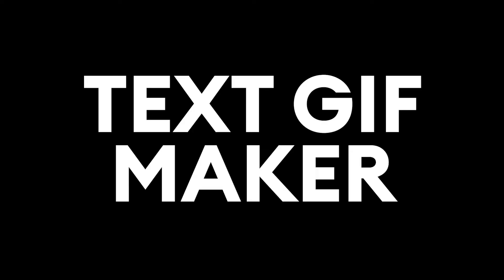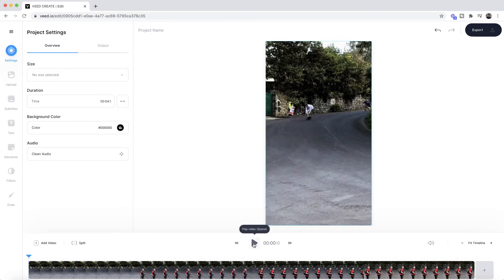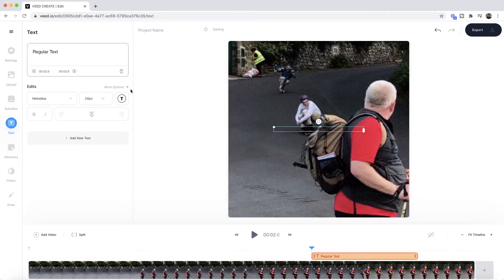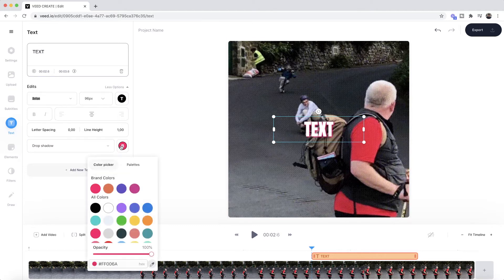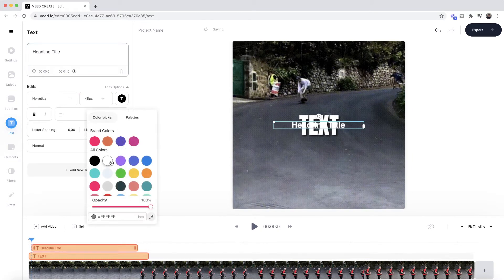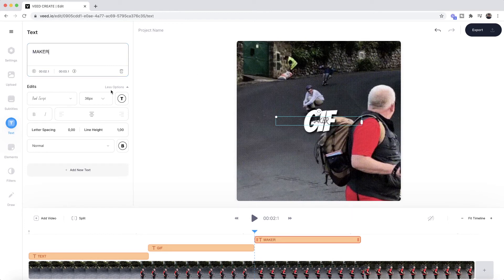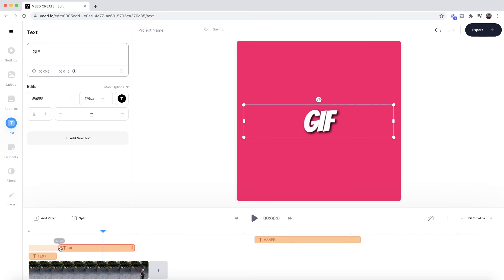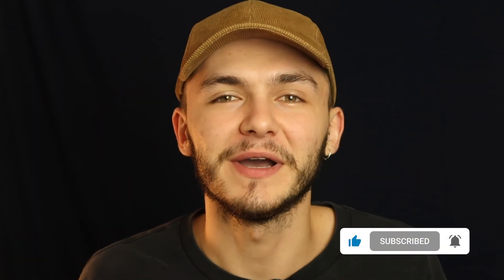Text GIF Maker - Add Text to a GIF (2022)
In this video, you'll learn how to make a GIF with text or add text to a GIF.

In this short tutorial, we cover everything you need to know about Veed's GIF text maker.

How to make a gif with text for beginners:
00:00 Intro to making GIFs
00:15 Getting started with Veed's GIF editor
00:53 How to change GIF aspect ratio
01:20 How to add text to a GIF
02:30 How to change your text timing
04:54 How to download GIF with text

Any questions about editing with Veed? Ask away in the comments!

Good luck!

Alec & VEED.IO